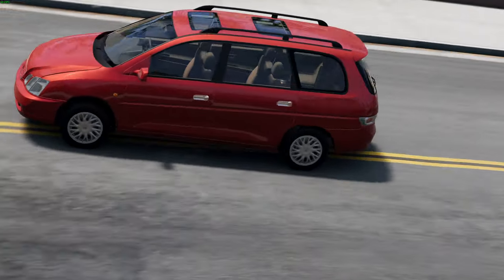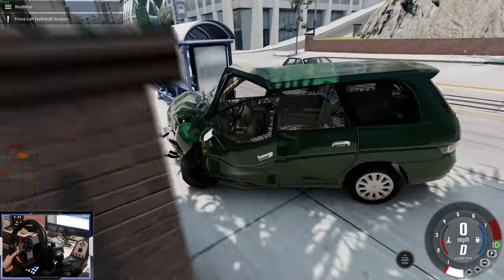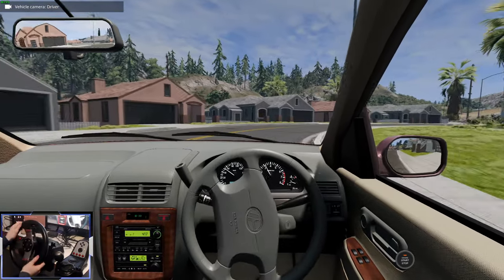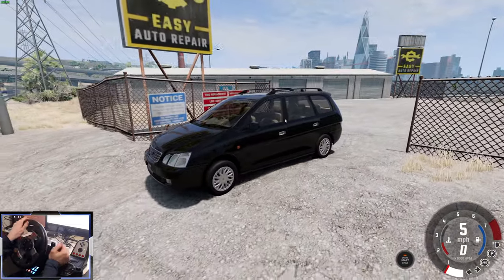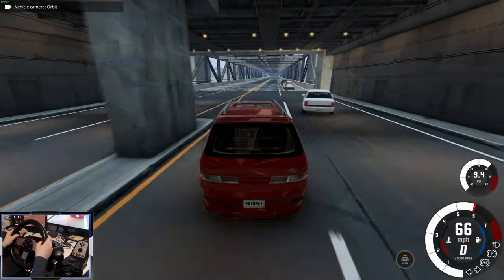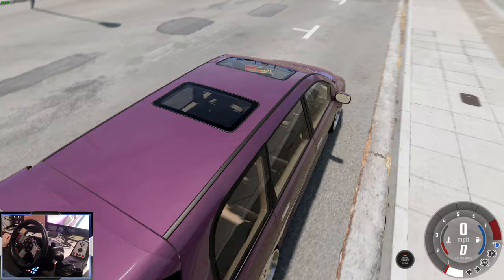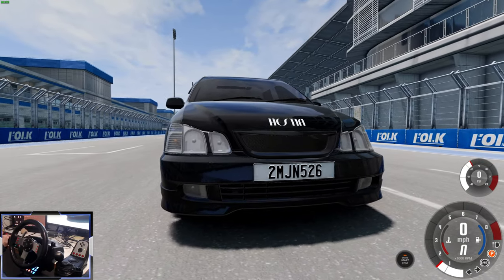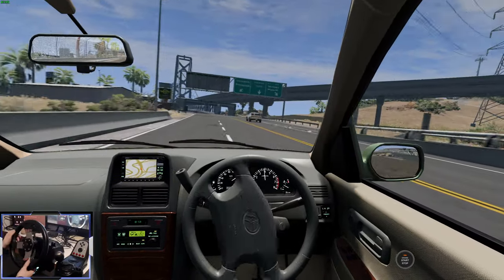NEW Arima Hestia: Best Minivan Yet? - BeamNG Mods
Introducing the Arima Hestia minivan mod for BeamNG - a stunning creation by Docroswagge! This late 90s and early 2000s Japanese minivan is based on the Toyota Gaia and captures its essence perfectly. It might even be BeamNG's best minivan!

• Humble Bundle (With this link any purchase on Humble Bundle supports me!)

Music from: "Flying Beagle - Himiko Kikuchi"